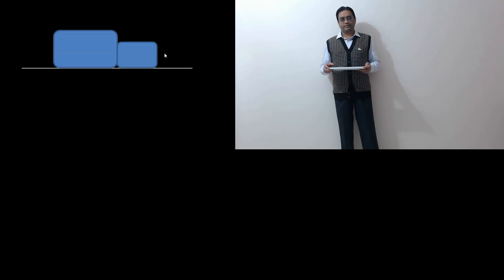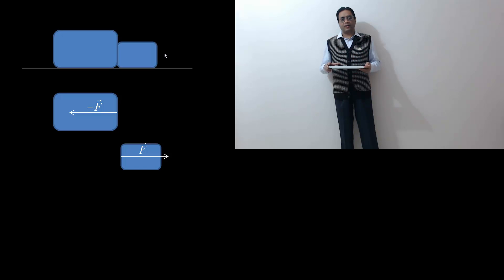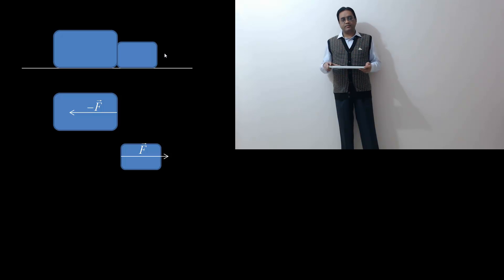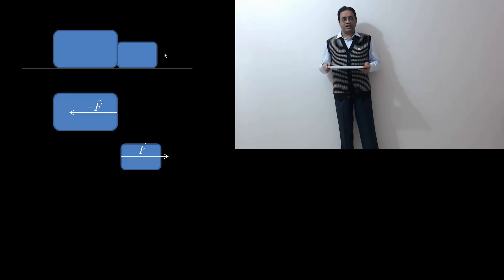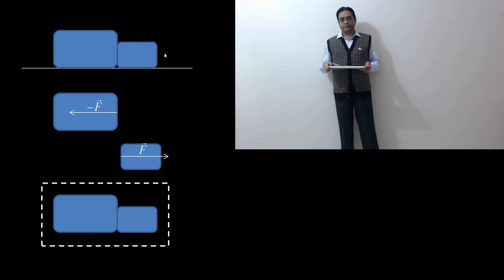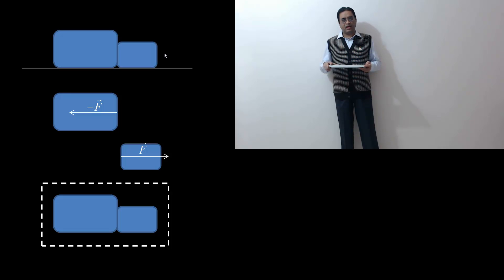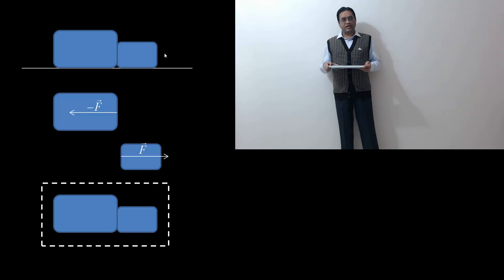Newton's 3rd Law of Motion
A short explanation to Newton's third law of motion.

Newton's third law is about forces and hence action and reaction understanding can be used if we define action and reaction terms as forces. A common question that comes to the minds of most students is, "If the forces are equal and opposite why don't they cancel out"? The answer to this question is provided here.